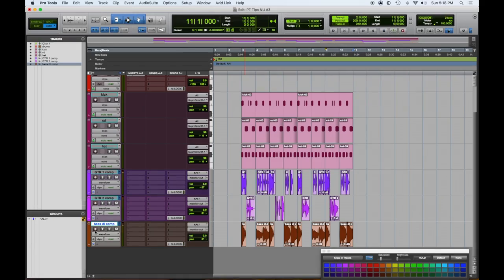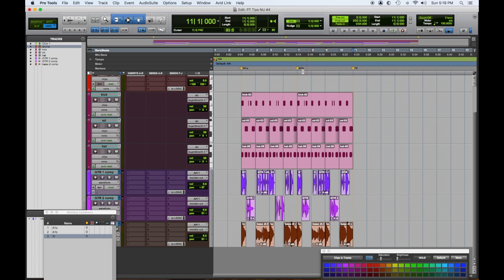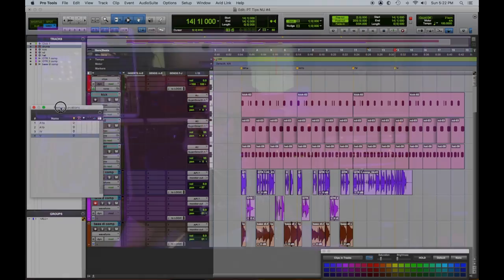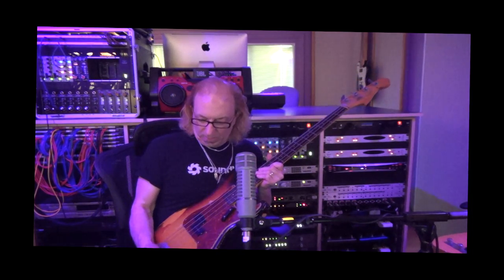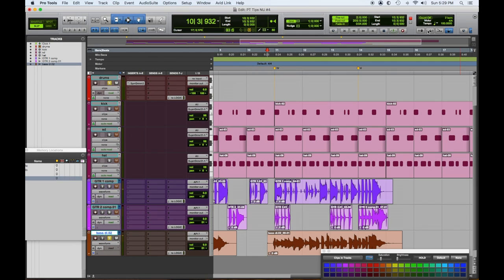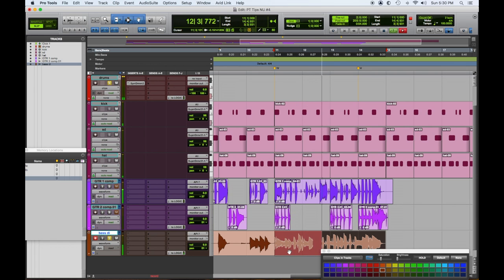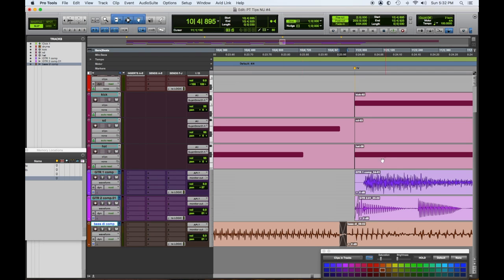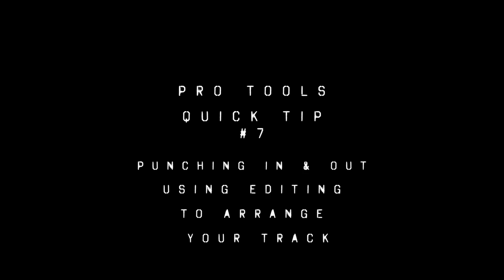Pro Tools Getting Started Quick Tips- Tip #7 - Punching in & Out and Arranging with editing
Quick Pro Tools tip for beginners !

# 7 Tip #7 shows how to punch in and out while recording and how to edit quicker and faster to do creative arranging !  enjoy !